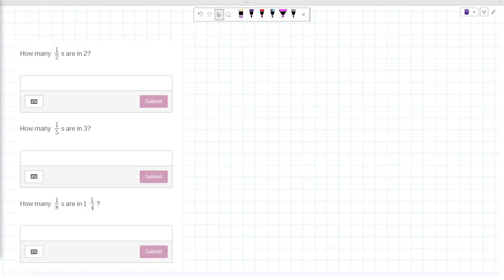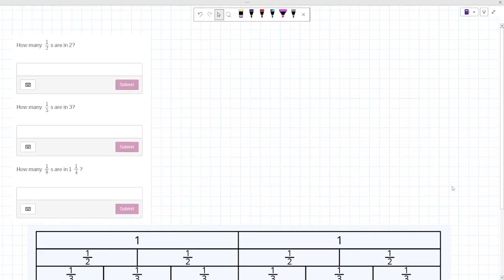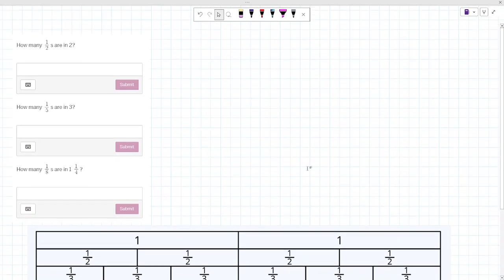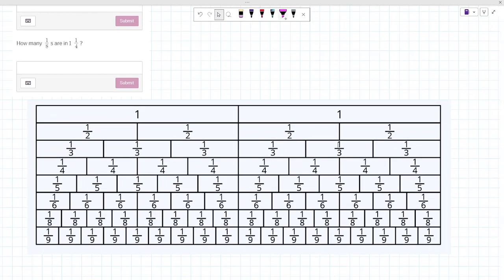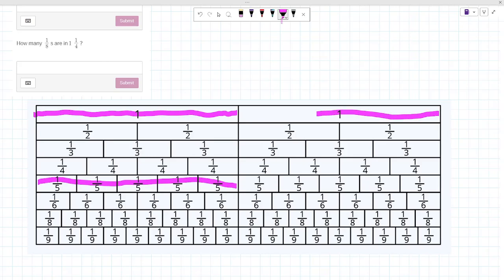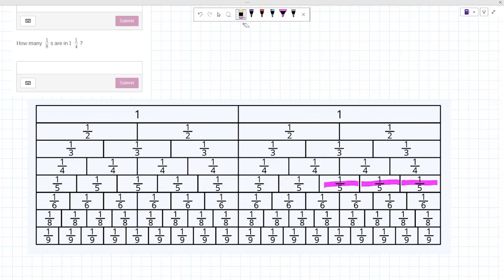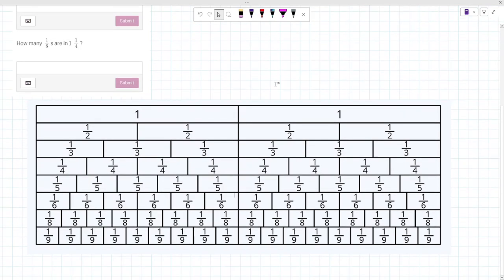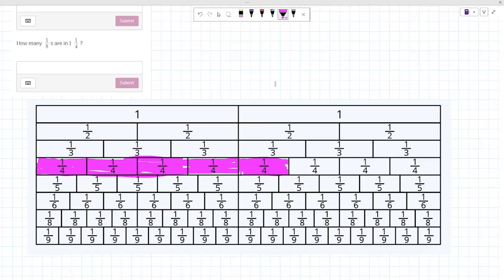4.5 part 1